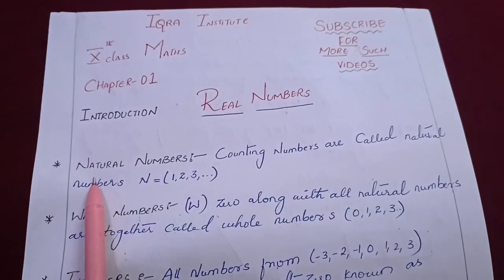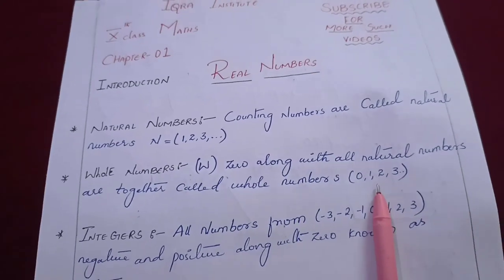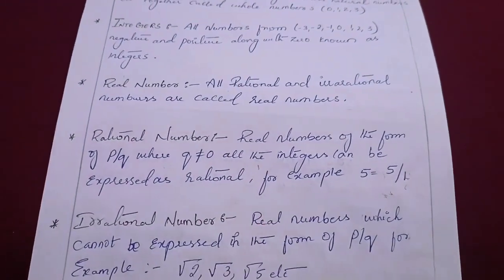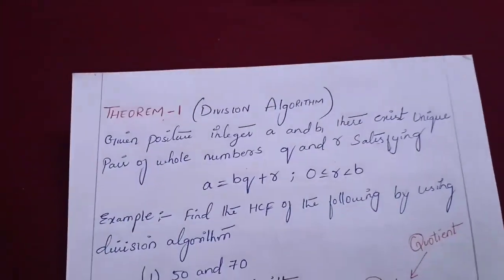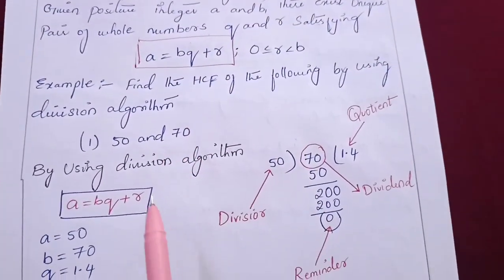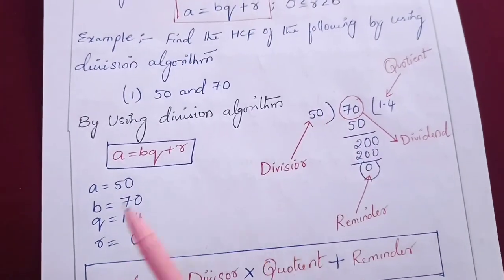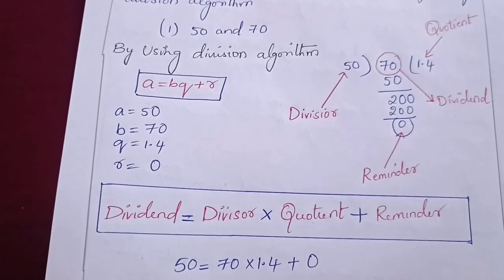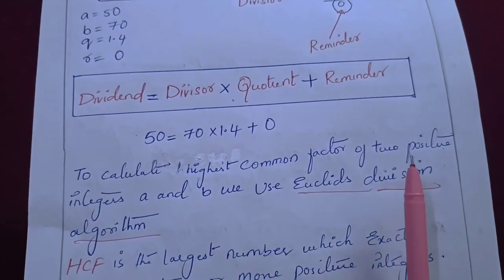10th class Maths | chapter -1 | Introduction | REAL NUMBERS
10th class maths chapter -1
introduction in detail with basic definitions